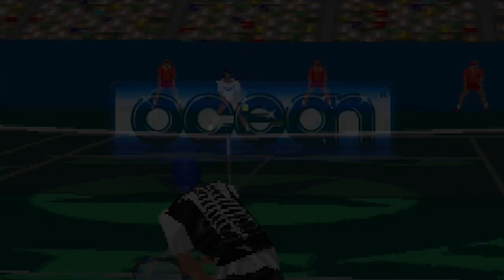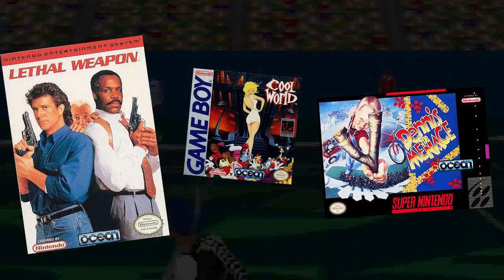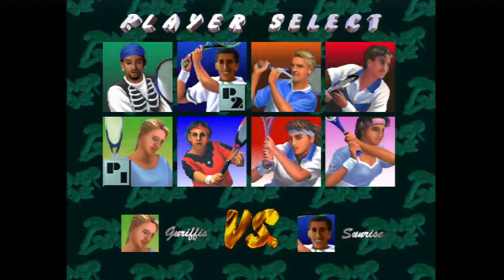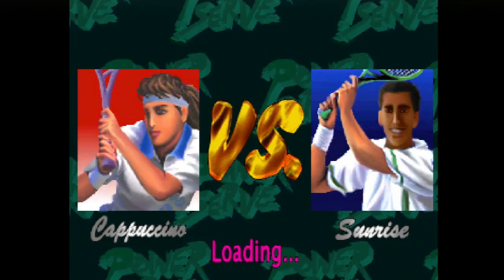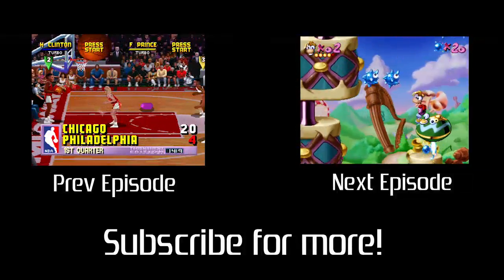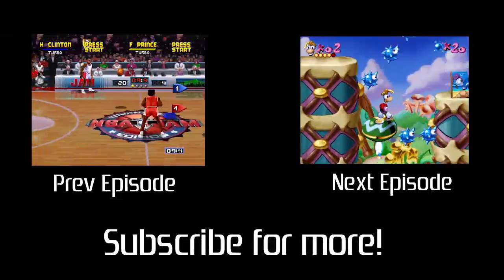Power Serve 3D Tennis - PlayStation Year One #008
We can't delay this any longer. It's time to look at the OTHER sports game available at the PlayStation's launch in North America, and it isn't pretty. Thanks, Ocean.